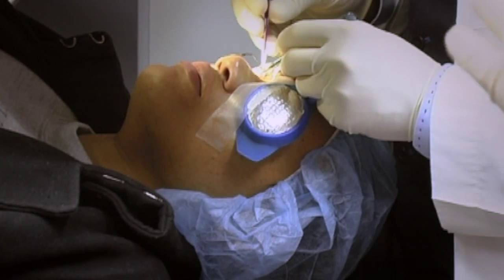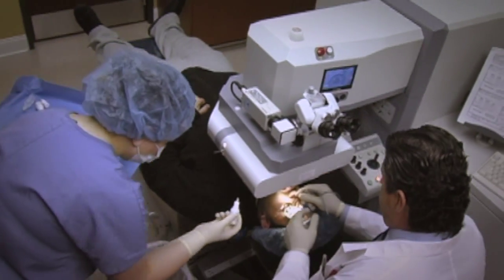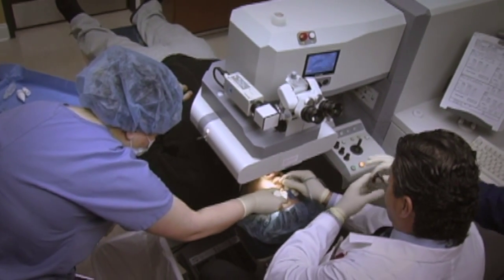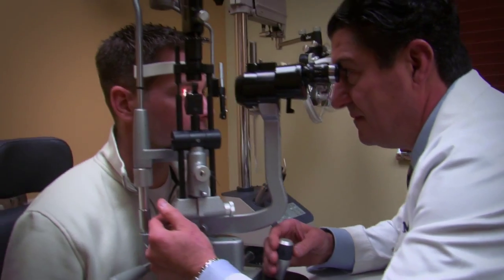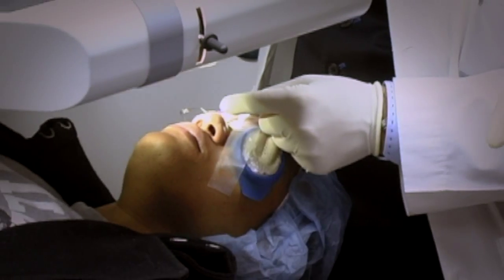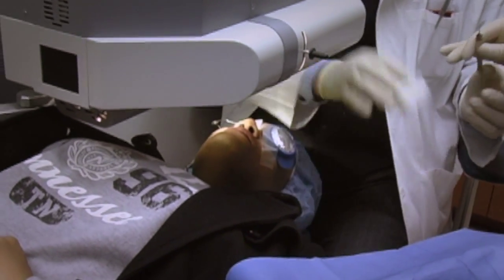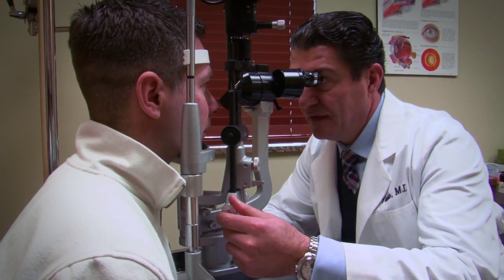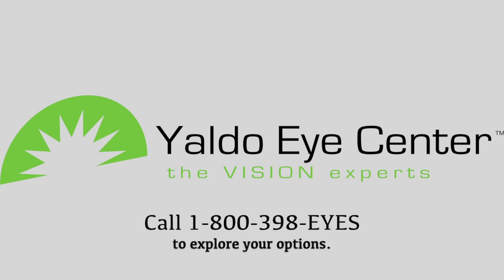All Laser Lasik (Bladeless Lasik)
All laser Lasik is the most accurate technology to create the lasik flap, virtually eliminating any chance of human error. It is accurate within a few microns. A micron is a millionth of a meter!